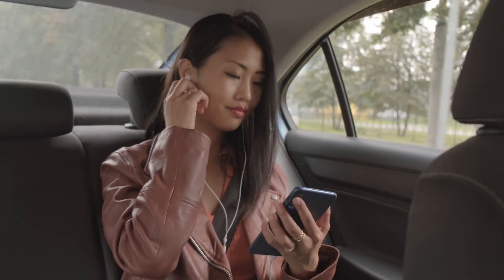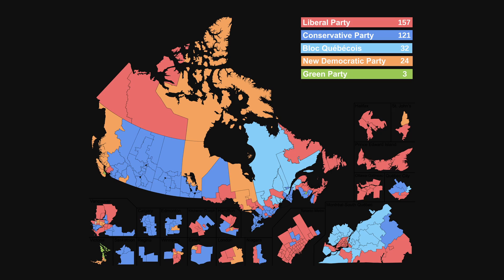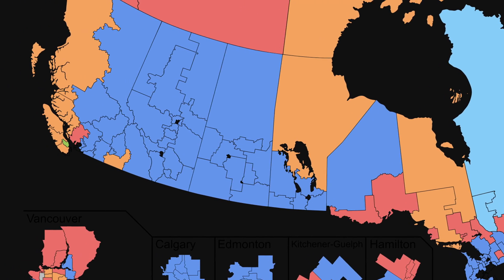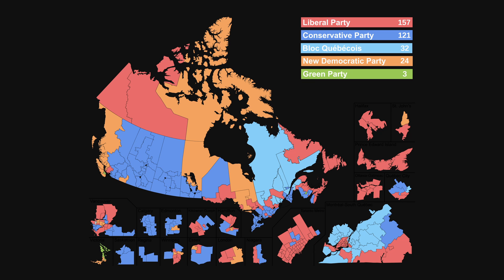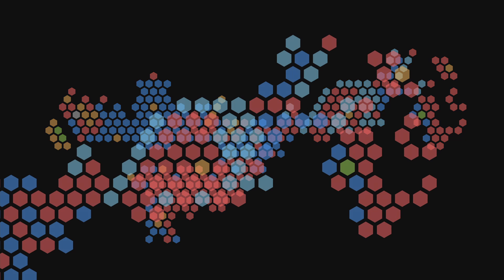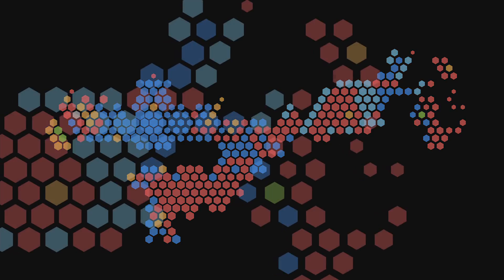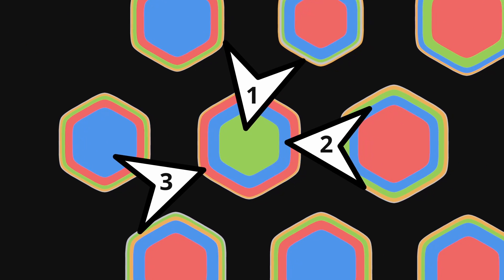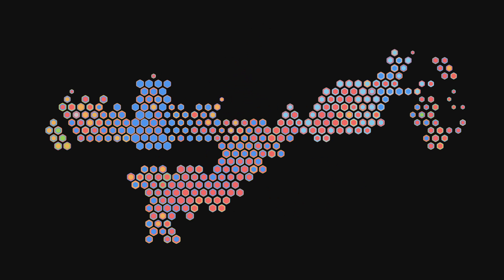This is what Canada Really Looks Like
All info is in the description!

It's been bothering me for a while that there was no map that satisfied my curiosity about what it would look like if we actually took all the votes into account.
Finally decided to just go and make it myself.

0:00 Intro
0:34 Maps
1:00 Federal Elections
1:18 Identifying the problem
2:10 The solution
3:46 Pretty results